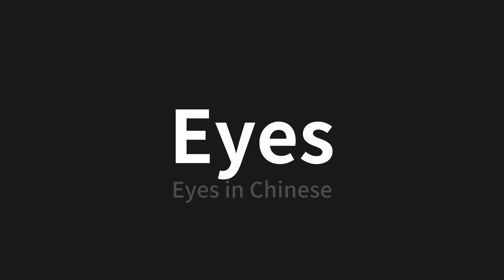How to pronounce Eyes | Eyes (Eyes in Chinese)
Master the Pronunciation of 'Eyes | Eyes' - which means : Eyes in Chinese 📝 with @PerfectPronunciationChinese 🎓🗣️ - [Your Guide to Chinese]

Learn to pronounce 'Eyes' perfectly in Chinese with our easy and engaging tutorial by @PerfectPronunciationChinese! 📖📽️ In this comprehensive video, we provide you with native speaker examples 🗣️👂 and phonetic breakdowns 🎵 to ensure you get the pronunciation just right.